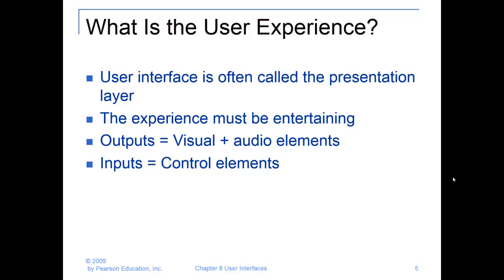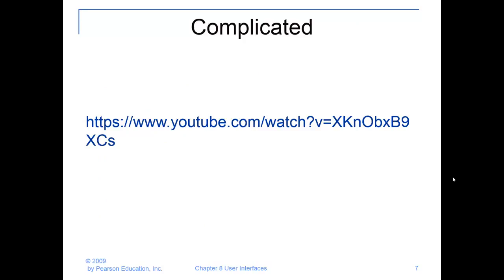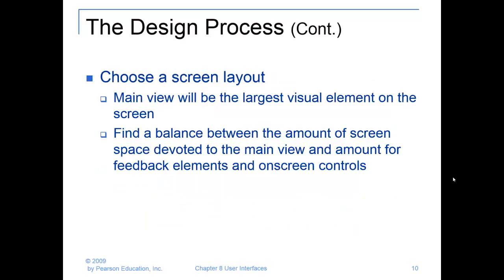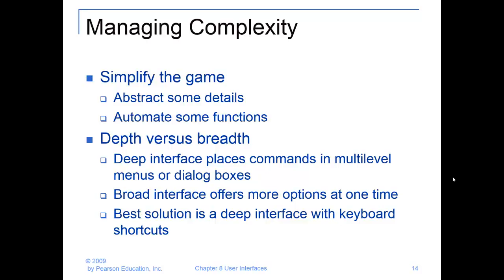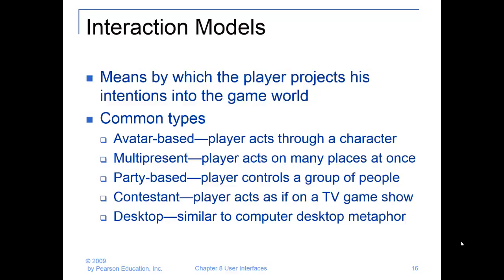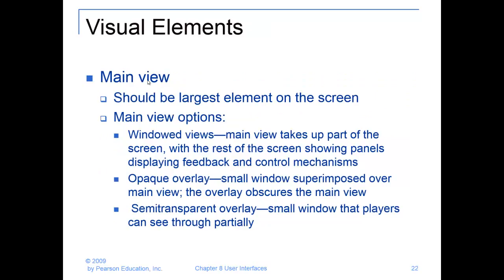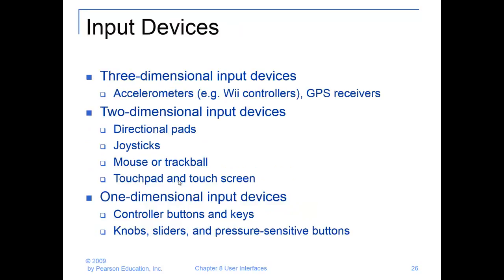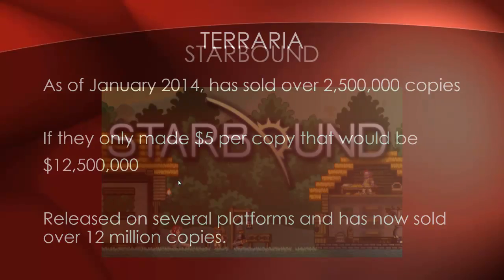Game Design Chapter 8